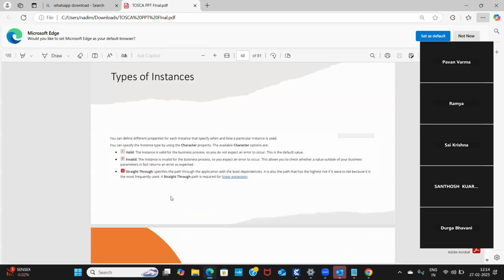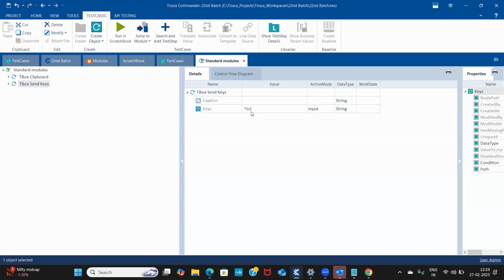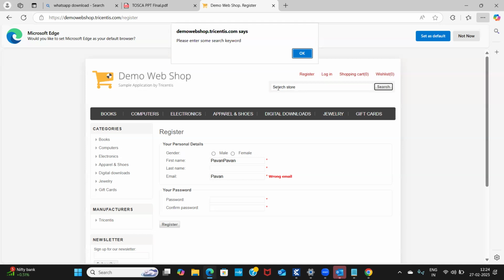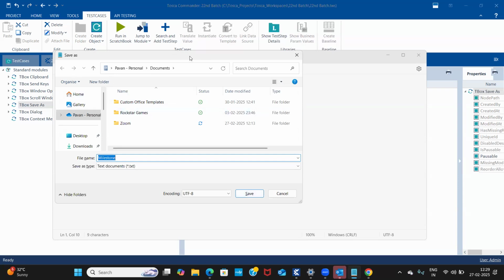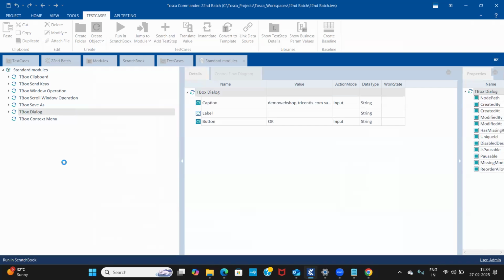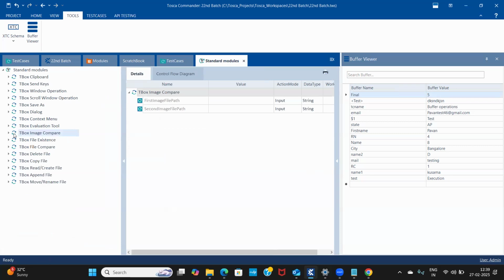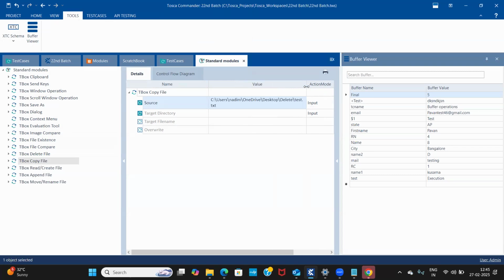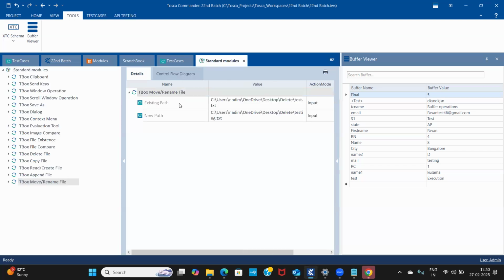17 April 2026